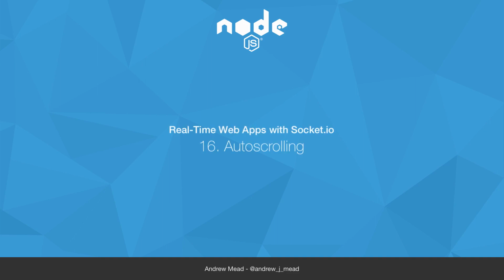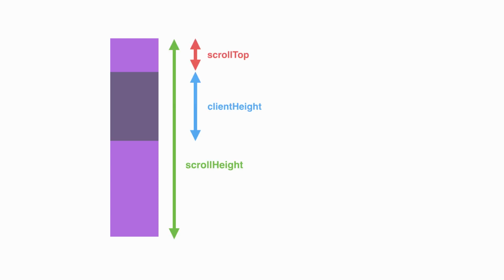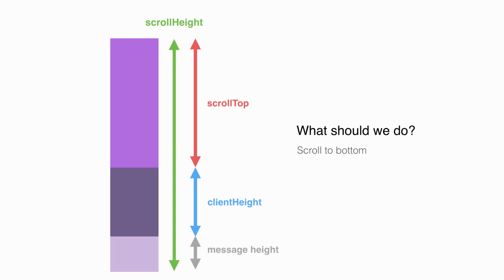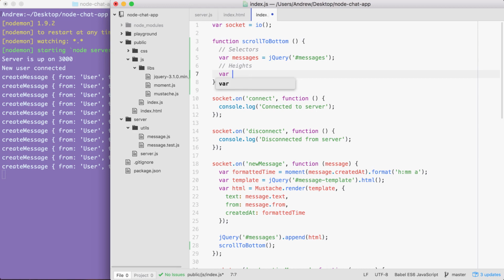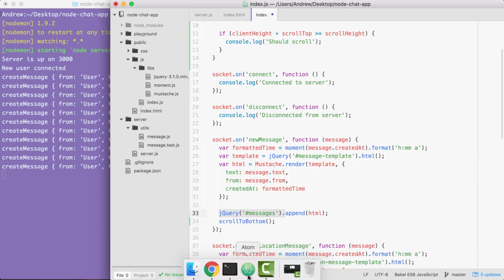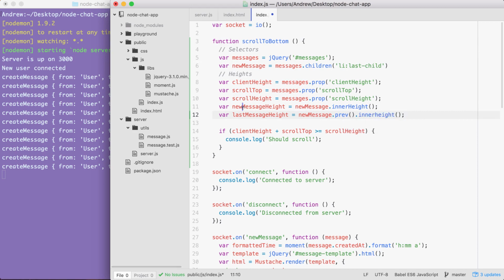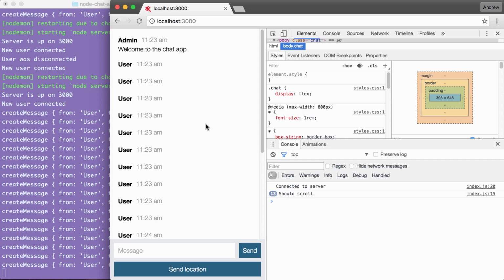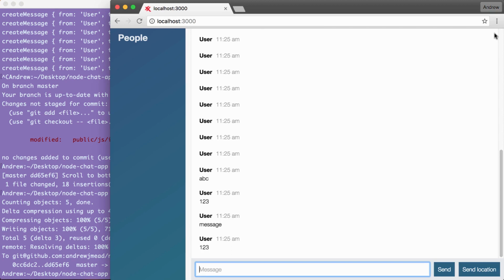Real-Time Web Apps with Socket.io: Autoscrolling